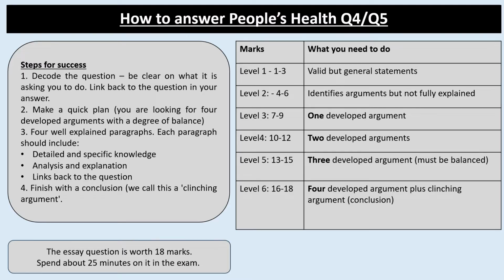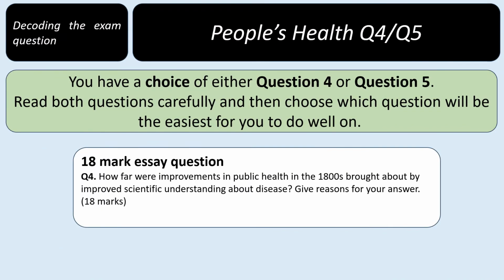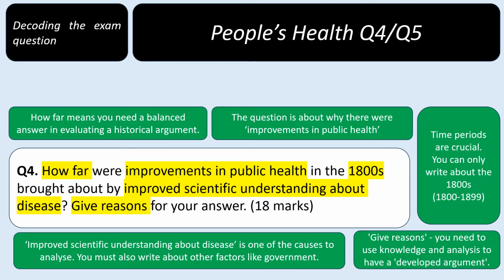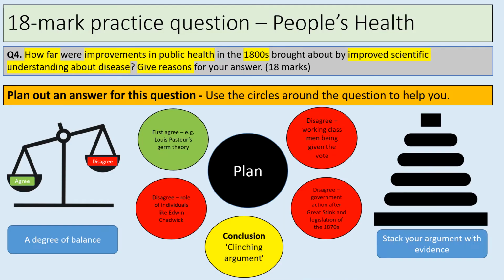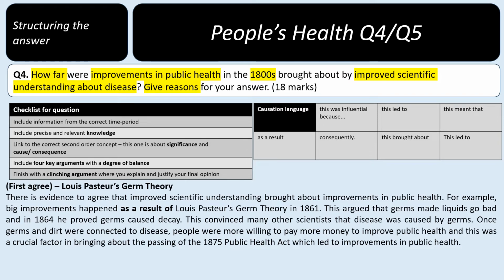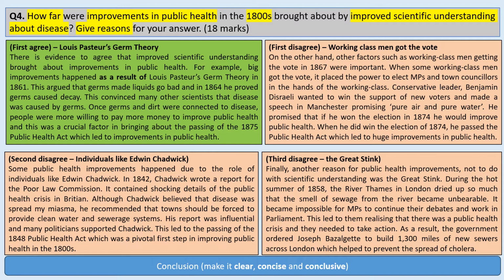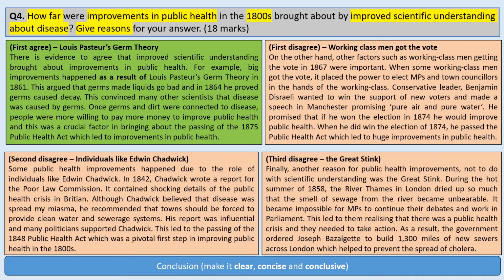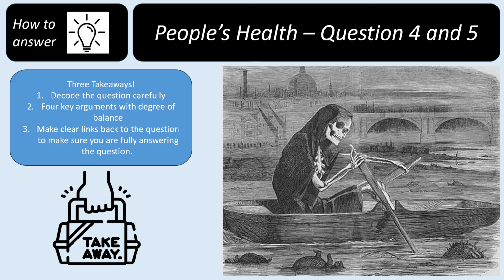Q4/5 - People's Health GCSE History (OCR B) - How to answer Q4/5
A video guide on how to answer the 18 mark essay question for People's Health